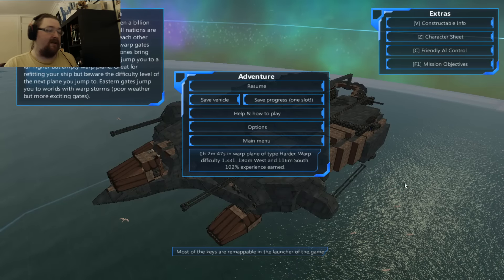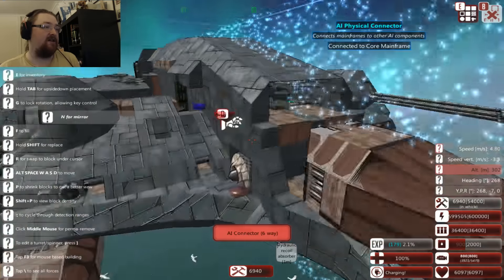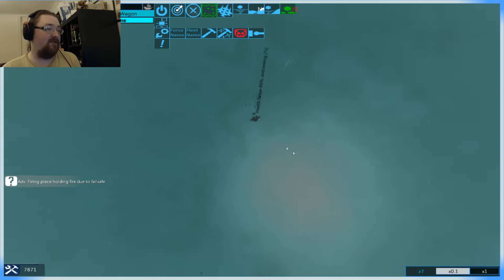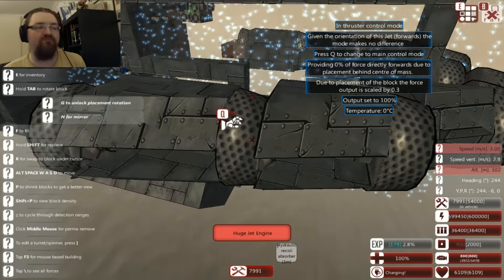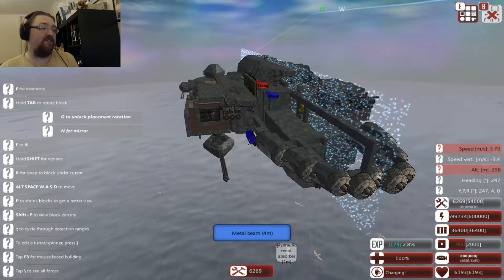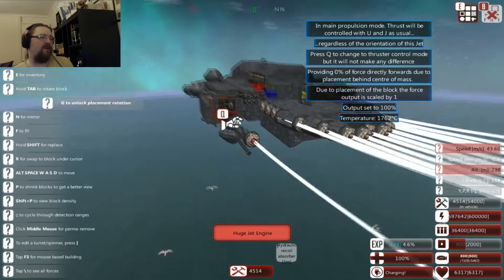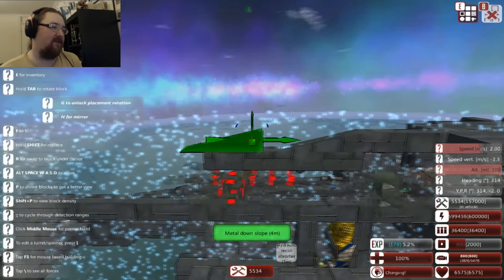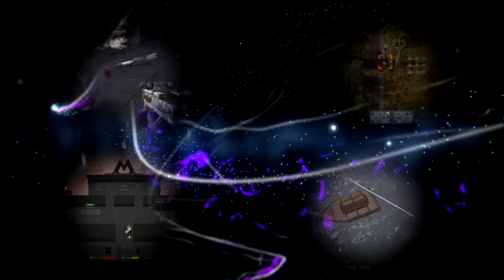From the Depths / Adventure mode part 19 ~ Rounding out the Rear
A lot of words as I continue to build on the Cookie Wagon, putting in the main thrusters and talking about upcoming events. Oh, and I shoot some stuff.